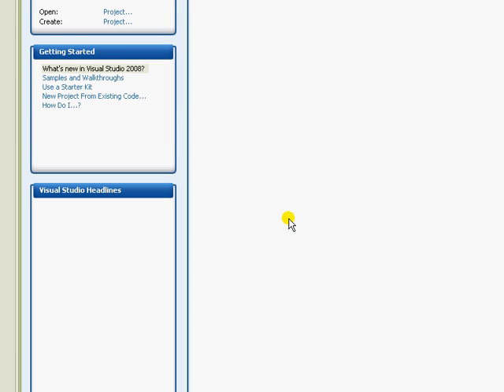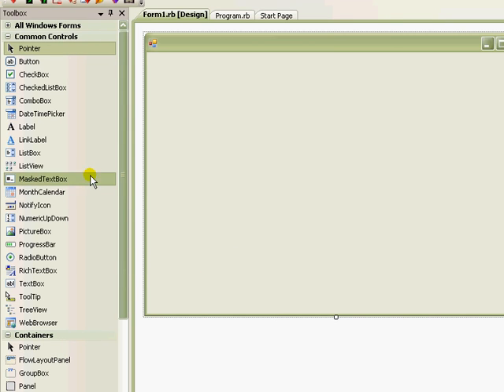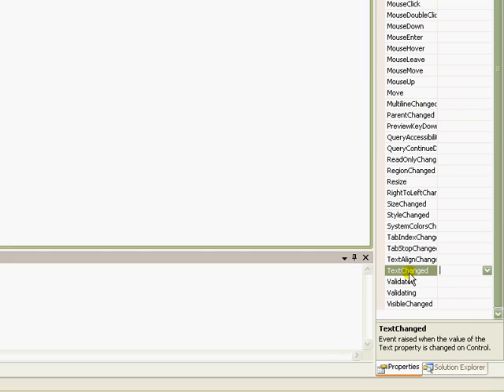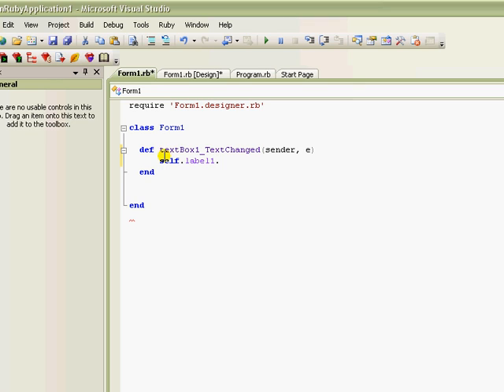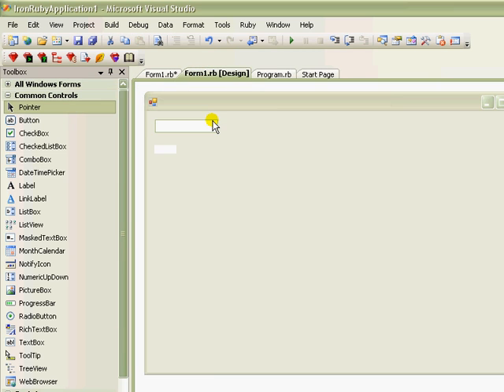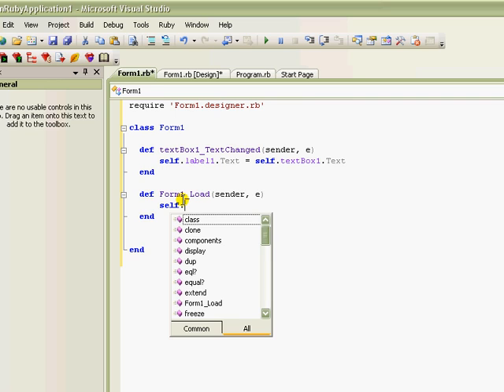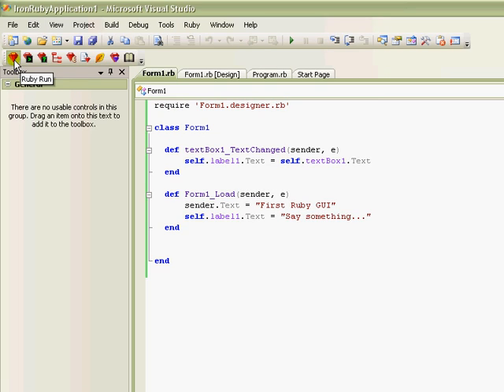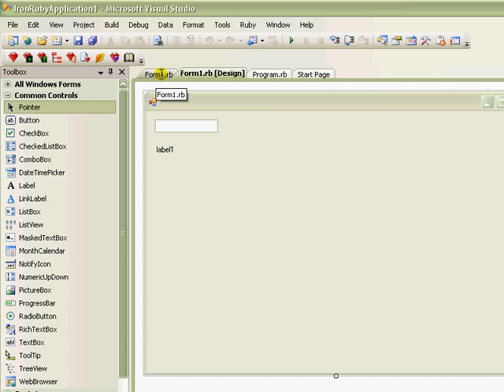Ruby in Steel GUI Tutorial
This tutorial shows you how to use Ruby in Steel for Visual Studio to make nice graphical user interfaces, but still use your favorite language (Ruby) to code the functionality.